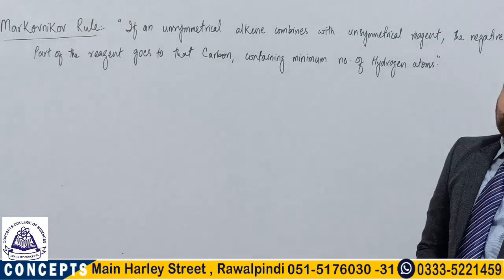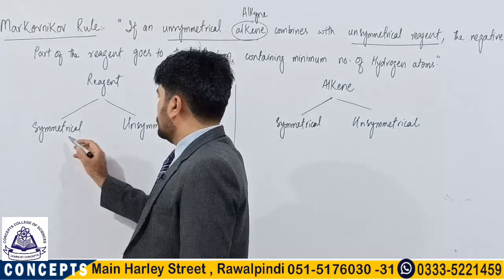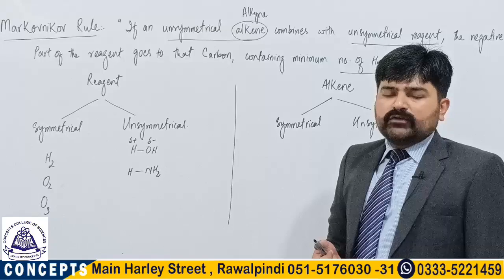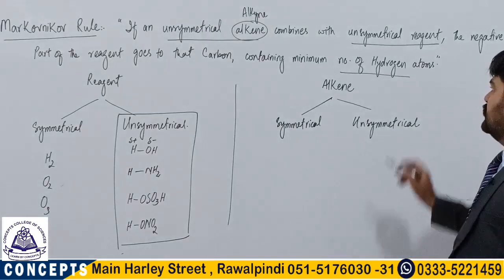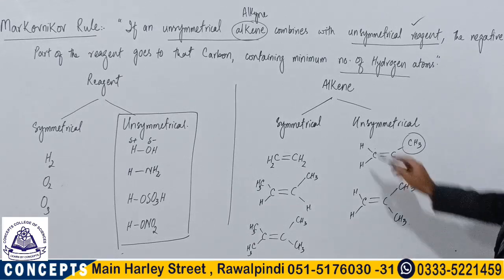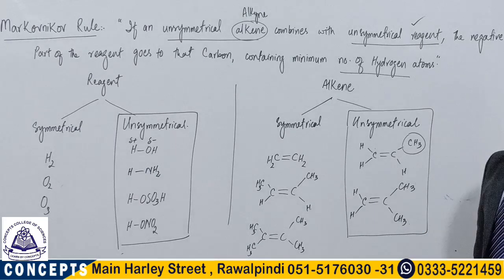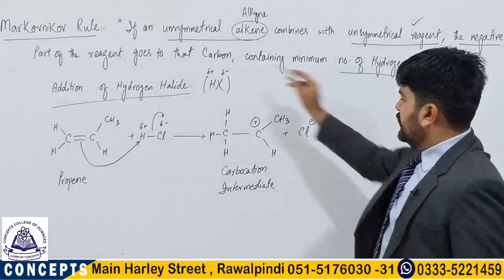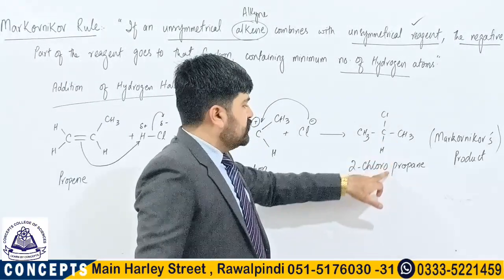Chemistry (HSSC II) Markovinkov Rule by prof. Imran Saleem